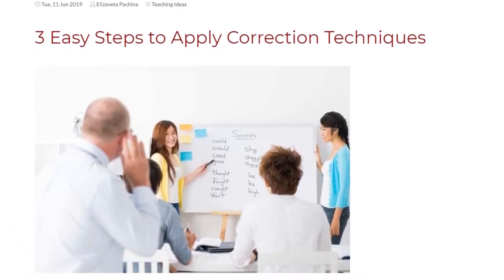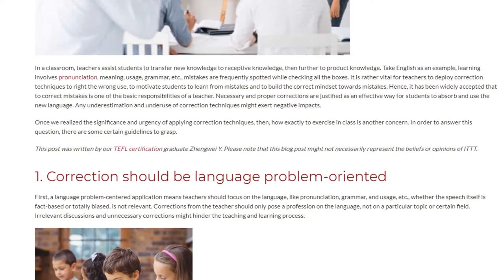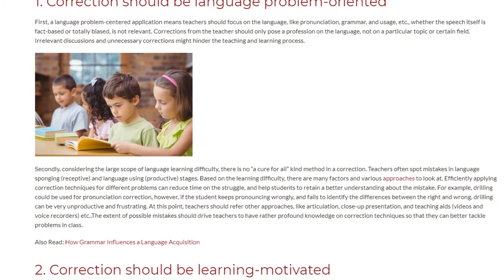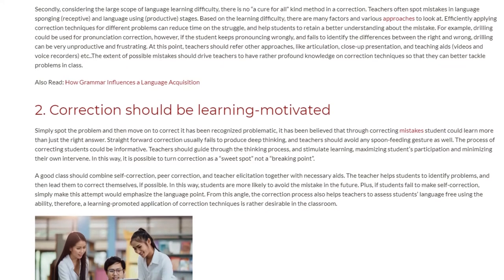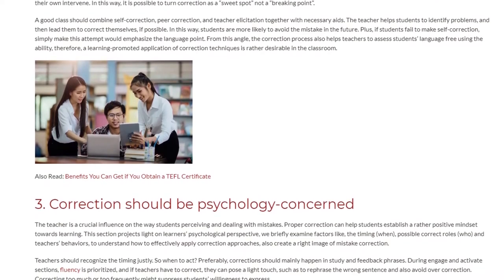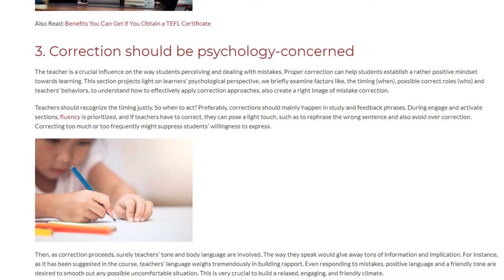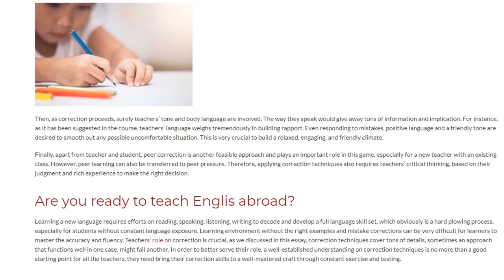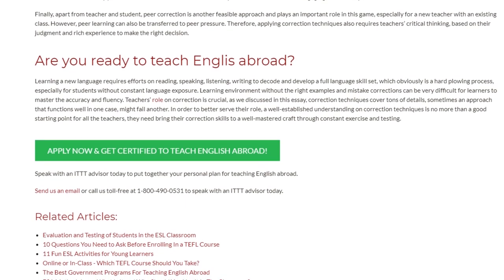3 Easy Steps to Apply Correction Techniques | ITTT TEFL BLOG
In a classroom, teachers assist students to transfer new knowledge to receptive knowledge, then further to product knowledge. Take English as an example, learning involves pronunciation, meaning, usage, grammar, etc., mistakes are frequently spotted while checking all the boxes. It is rather vital for teachers to deploy correction techniques to right the wrong use, to motivate students to learn from mistakes and to build the correct mindset towards mistakes. Hence, it has been widely accepted that to correct mistakes is one of the basic responsibilities of a teacher. Necessary and proper corrections are justified as an effective way for students to absorb and use the new language. Any underestimation and underuse of correction techniques might exert negative impacts.